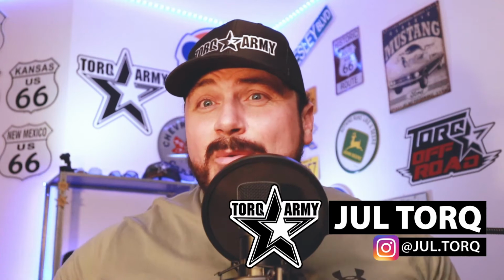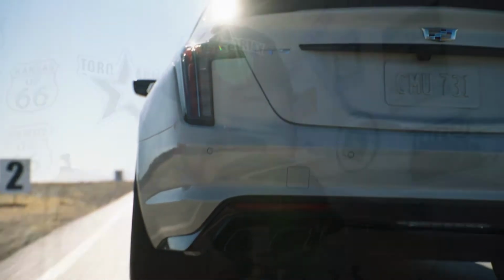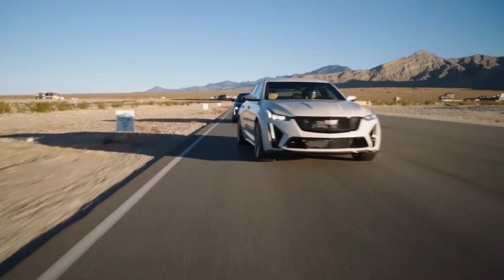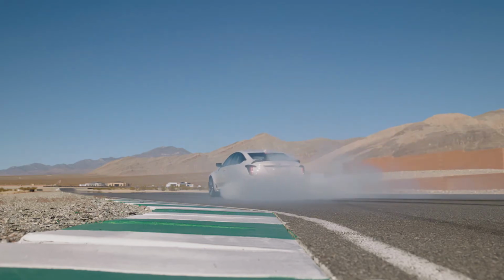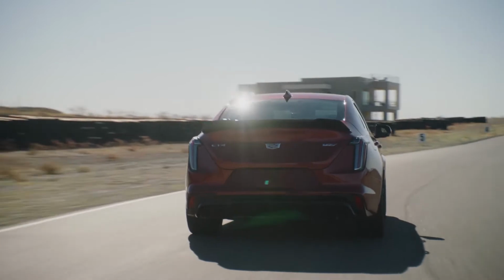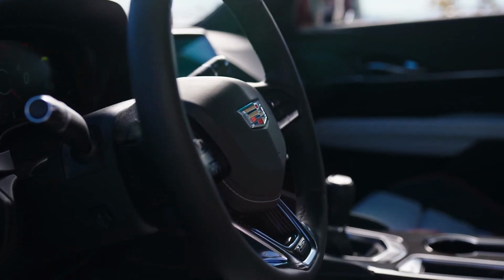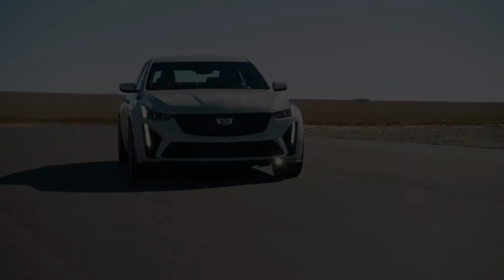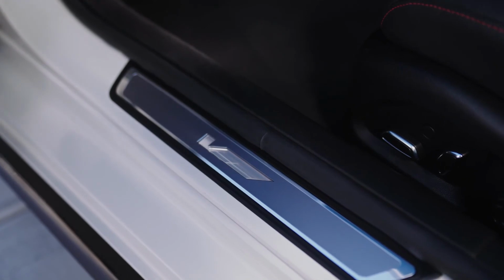CT4-V & CT5-V BLACKWING - HIGH PERFORMANCE CADILLAC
News / Podcast :  2021 CADILLAC CT4-V & CT5-V BLACKWING - Informations, details, specs, prices and more...